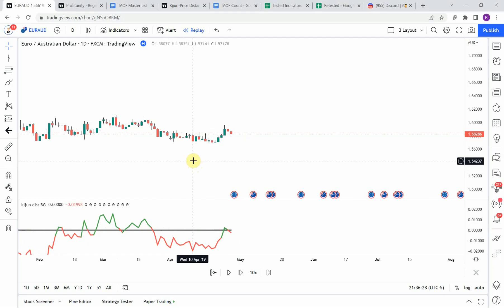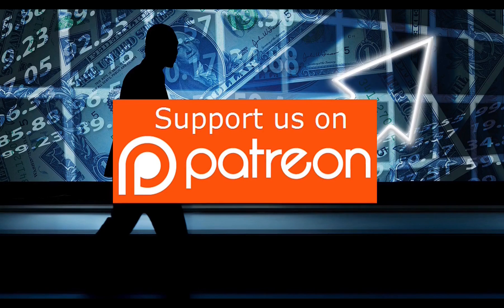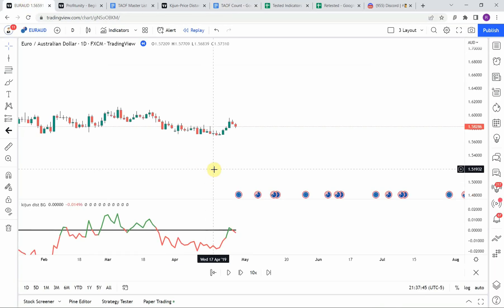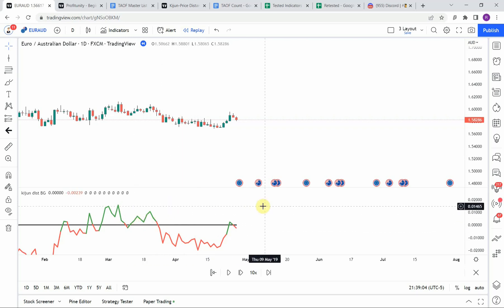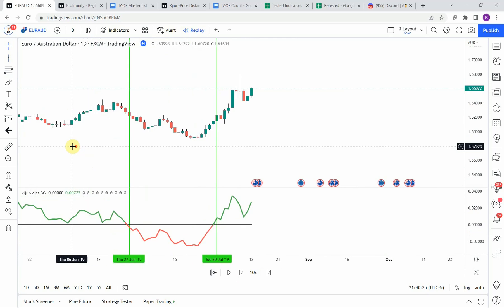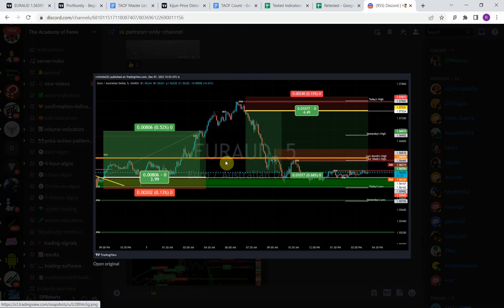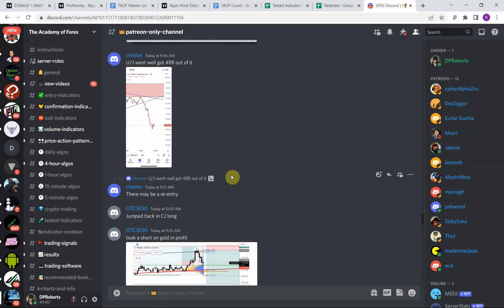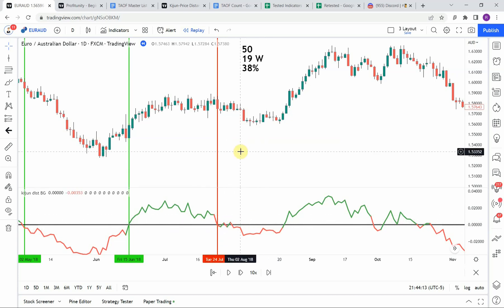Tradingview Tested Indicators | Kijun Sen Indicator Advanced Testing